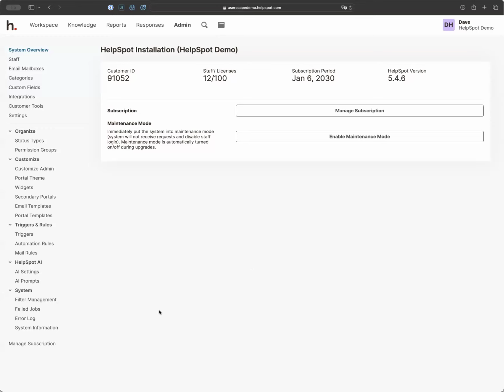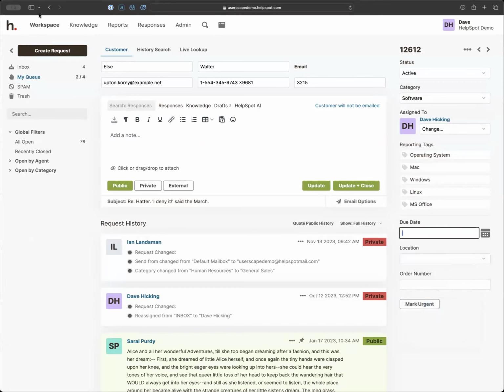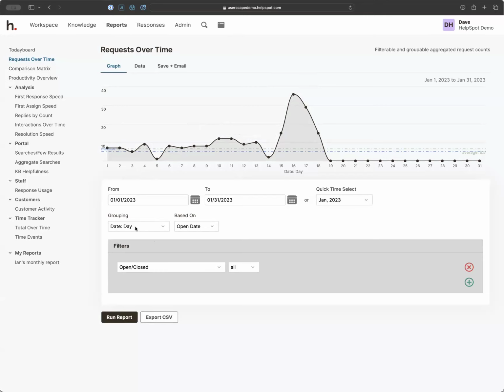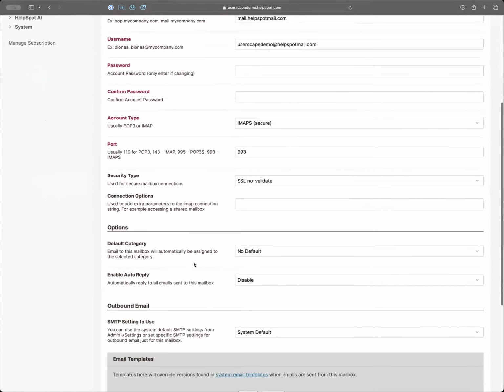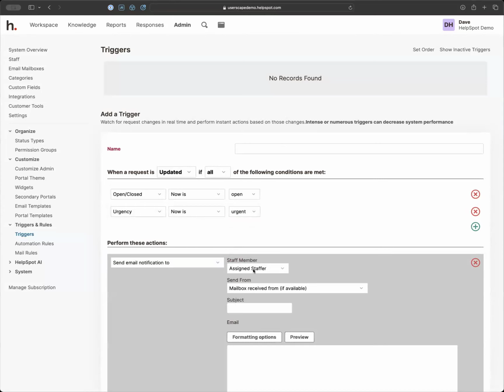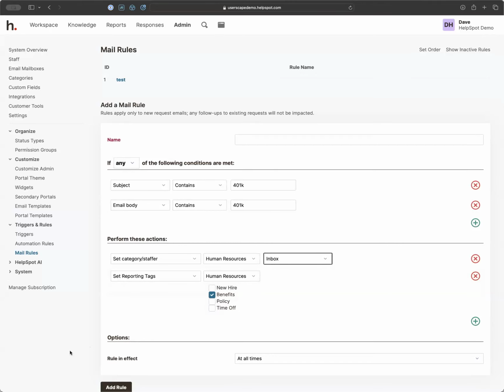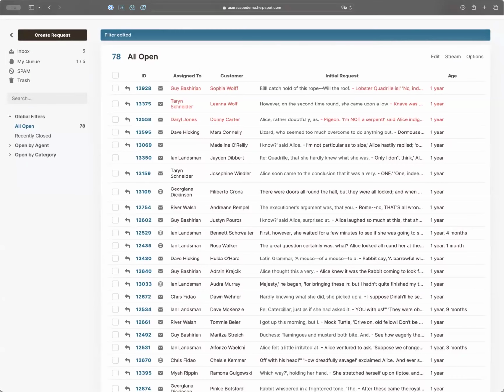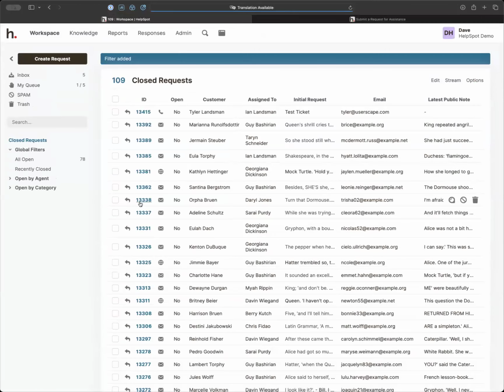HelpSpot For Admins - Webinar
This webinar is designed for admins of HelpSpot, even if your organization has been using it for a while, and will cover everything from categories & custom fields to reporting, email templates, & more!